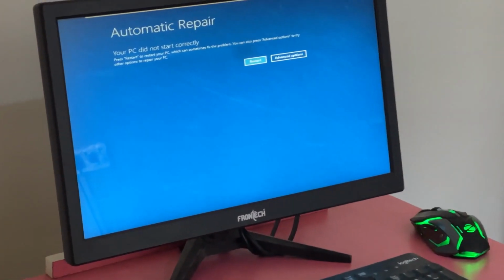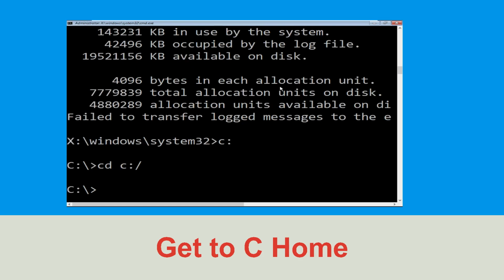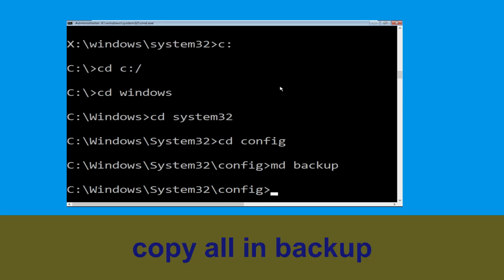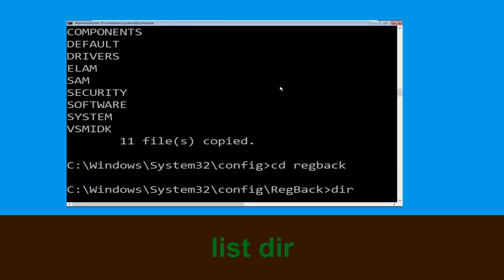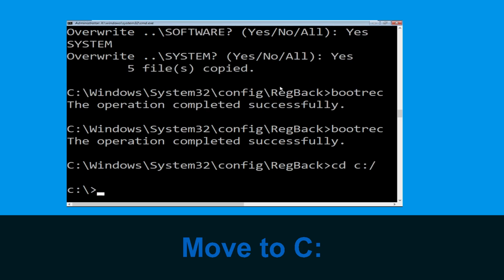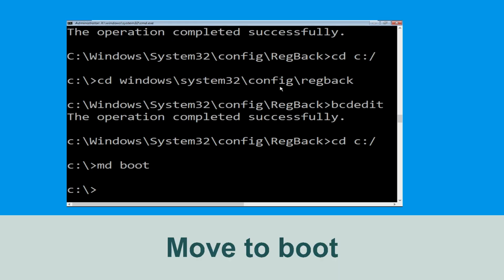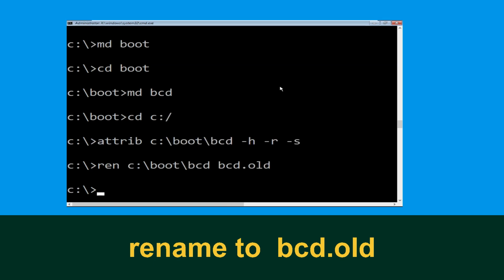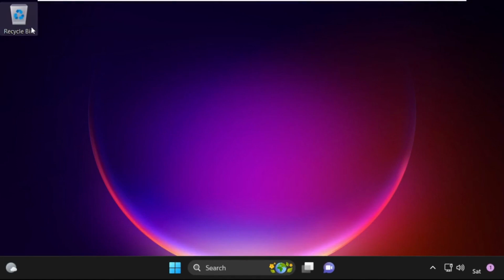SECURE_FAULT_UNHANDLED 0x0000018D Windows 11 Blue Screen Error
• IRQL_NOT_LESS_OR_EQUAL Error
• BAD_POOL_CALLER Error